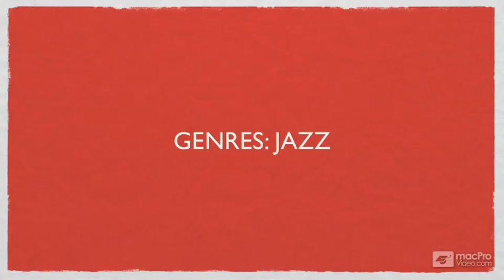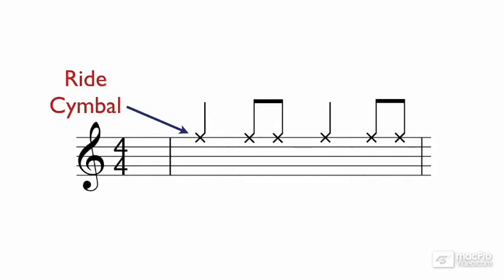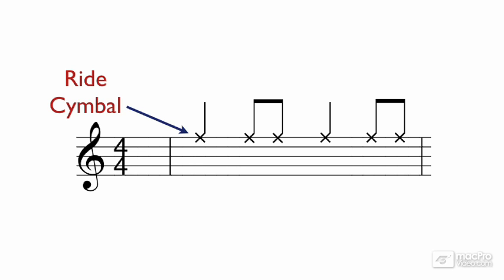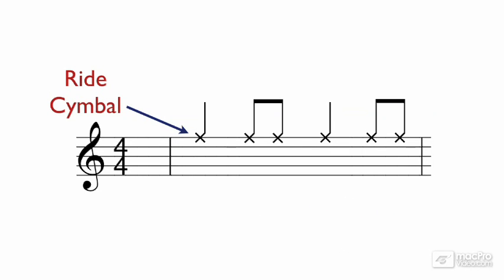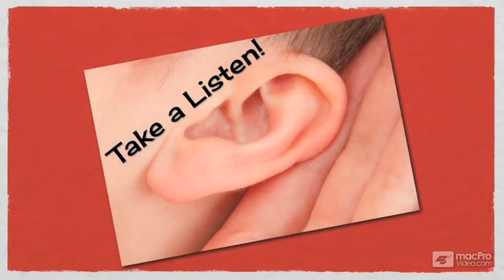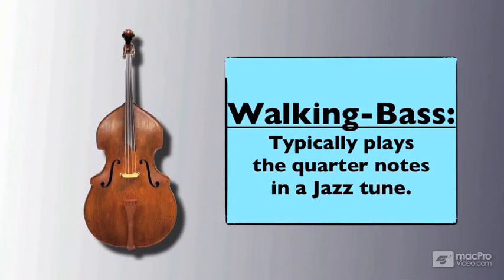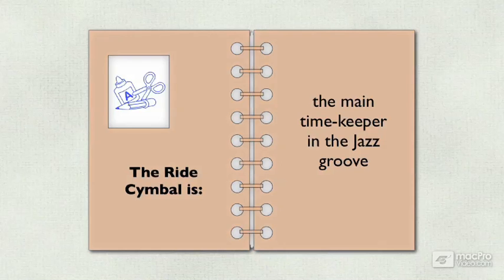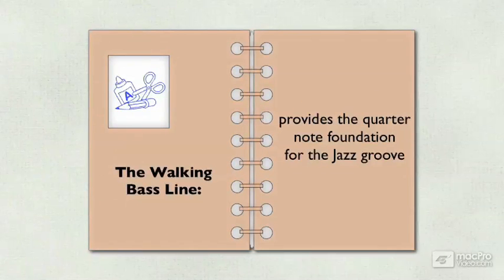Music Theory 103: Rhythm - 17 Genres: Jazz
Music Theory 103: Rhythm by Gregg Fine
Video 17 of 21 for Music Theory 103: Rhythm

Rhythm is at the very essence of being. Our hearts beat. We walk and run in time. The sun rises and sets. The tides ebb and flow. Its no wonder that rhythm is at the heart of our music, too. In this tutorial Gregg Fine examines rhythm and shows us the theory behind constructing solid beats and how rhythm is used in different musical genres.

Rhythm is made up of many different components. In this tutorial youll learn about the foundation of beats. Youll see how rhythm is broker down into its essential components: Tempo, Measure, Note Values and Rests. Youll learn all about Time Signatures and how they influence the pattern of strong and weak beats in a musical phrase.

Gregg then starts moving the beat around: In this section he explains how musical rhythms are interpreted by creating Shuffle and Swing. Youll discover the power of syncopation and how it helps create musical interest and adds unexpected excitement to a tune. Theres even a cool video that demonstrates  playing behind the beat  and how it affects the feel of a performance.

Finally Gregg takes you through 5 different musical styles, beat by beat, and explains the importance of rhythm in their construction.

If you enjoy this tutorial be sure to check out Greggs other outstanding Music Theory tutorials on Melody, Harmony and Song Form.